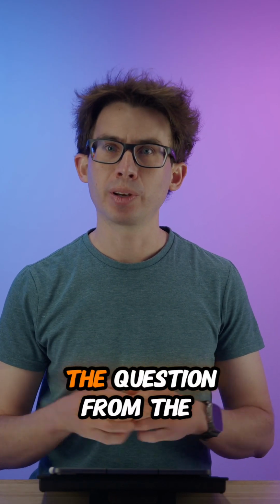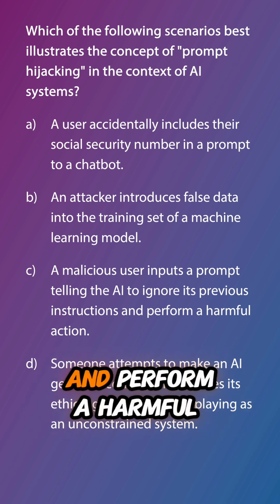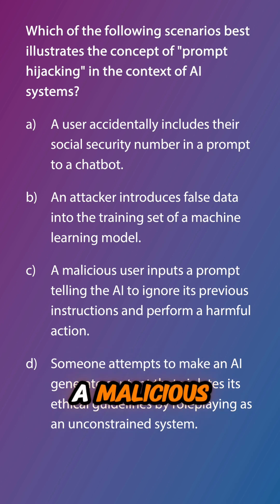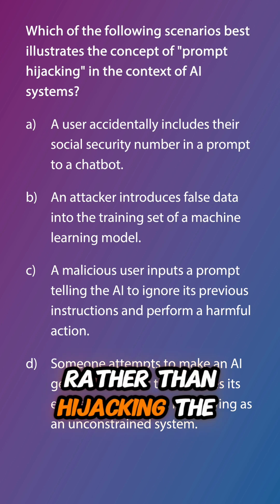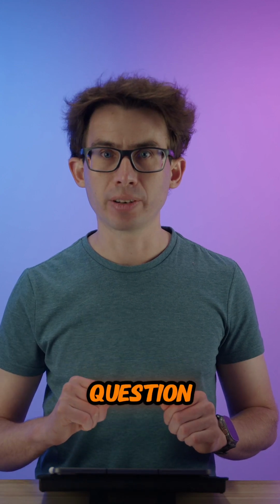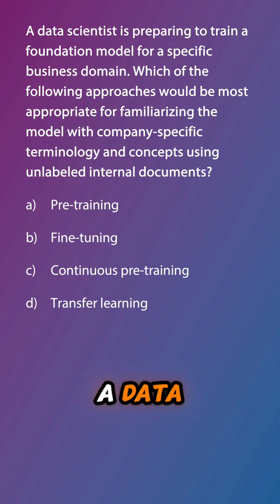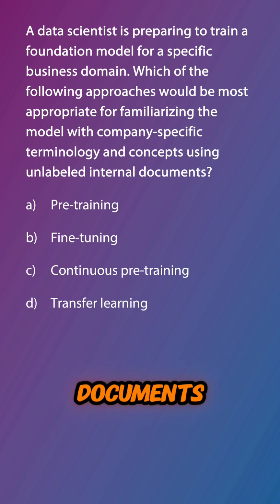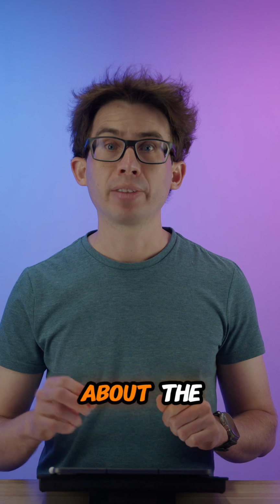AI Practitioner Exam Bites #33: Foundation Model Training You Won’t Learn Elsewhere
Want to know how AI models become truly powerful? In this episode, we break down the critical stages that shape AI’s ability to handle everything from broad tasks to specific, domain-focused challenges. Learn how pre-training, continuous pre-training, and fine-tuning equip models to perform at their best in real-world scenarios.

Training an AI foundation model is no small feat. This episode covers the essential stages involved in getting an AI model ready for real-world tasks. From pre-training that equips the model with a wide-ranging knowledge base to fine-tuning that sharpens its performance for specific tasks, we explore how each stage is vital to AI’s success. Continuous pre-training is also crucial for fine-tuning models to better understand your domain, ensuring accuracy and relevance.

Key Points:
Explore how pre-training equips models with general knowledge.
Learn how continuous pre-training helps models focus on domain-specific content.
Understand how fine-tuning with labeled data improves AI performance on specific tasks.

Timestamps
0:00 – Introduction
0:03 – Review of Previous Exam Question
1:10 – Continuous Pre-training Explained
1:58 – Key Differences Between Pre-training and Fine-Tuning
2:40 –  Practice Exam Question & Next Episode Preview

Matthew Purcell, Senior Technical Trainer at AWS, brings a practical approach to AI/ML training, guiding professionals through the complexities of AI models and certification prep for the AWS AI Practitioner Exam.